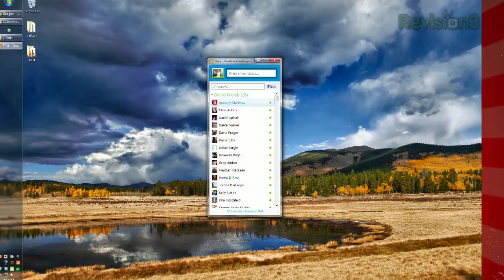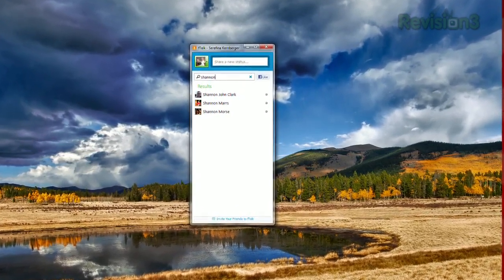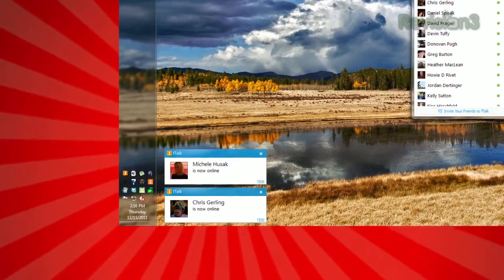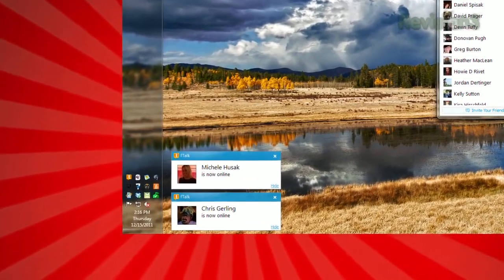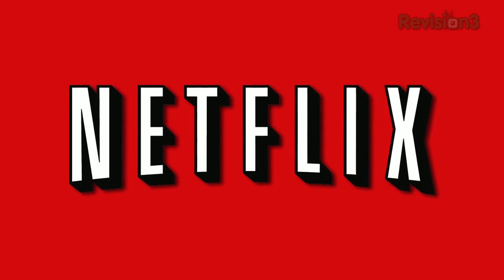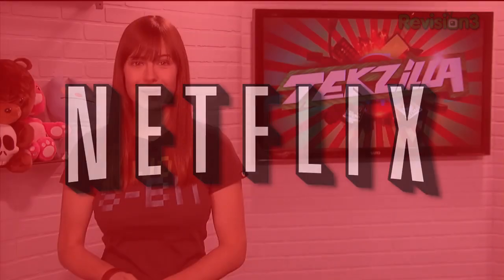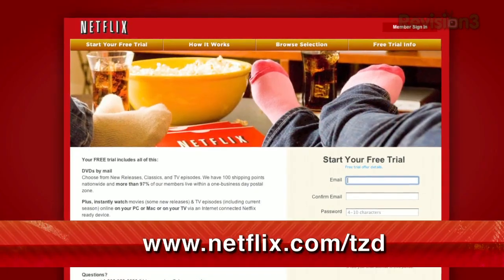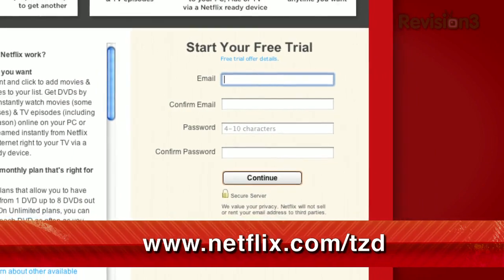Browser Free Facebook Chat in Windows! - Tekzilla Daily Tip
Want to chat with Facebook friends, but don't want to keep that browser window open? On today's Tekzilla Daily, Veronica checks out FTalk, which brings the chat to your desktop.

** San Francisco Tekzilla Fans: Come to our meetup this Friday at the Vita Hill Social Club! Meet your favorite Rev3 hosts, see a live Destructoid and play with the PS Vita.